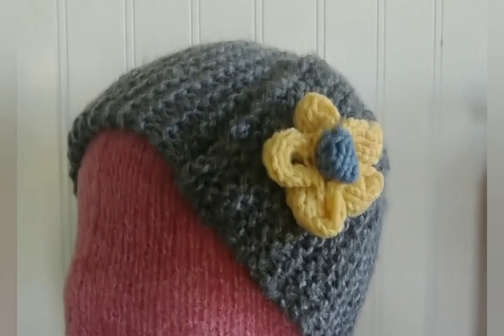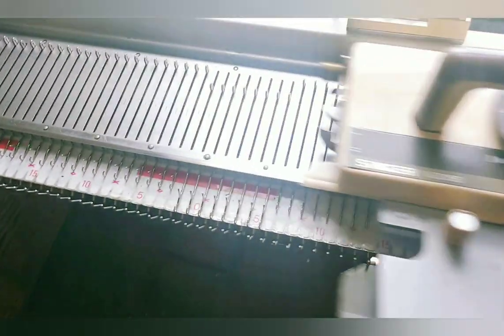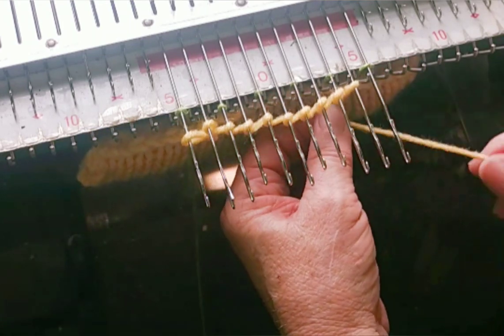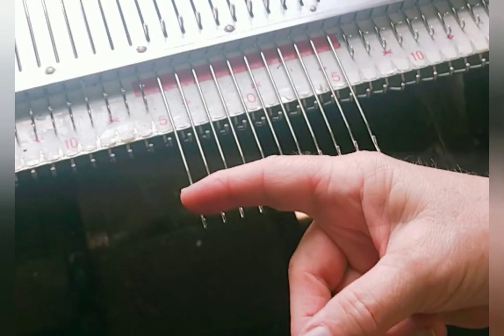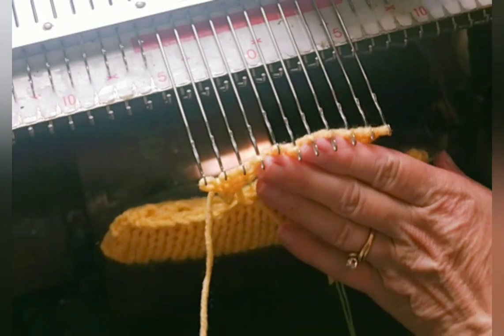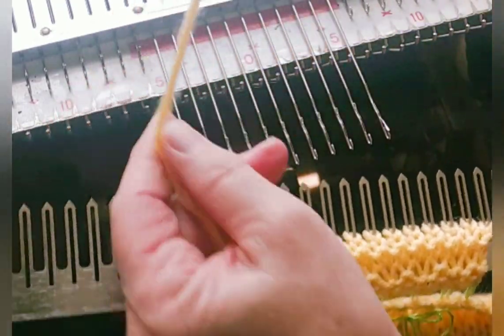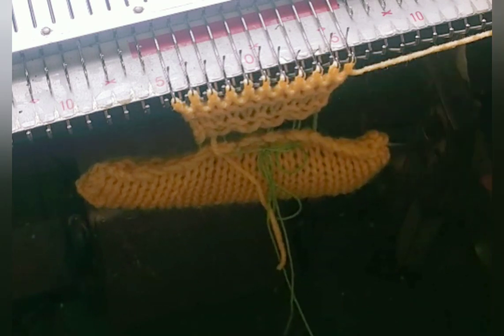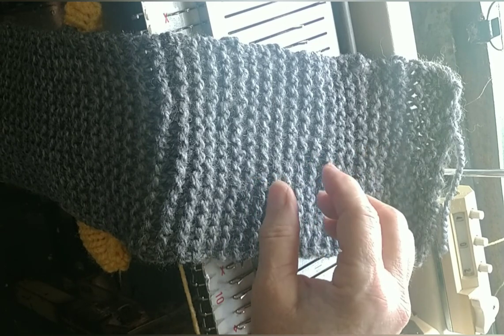Garter Stitch with the KrisKrafter Garter Bar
This is one of the fastest ways to accomplish garter stitch on the knitting machine. I love the KrisKrafter bar now that I'm used to it. Here's how it works.